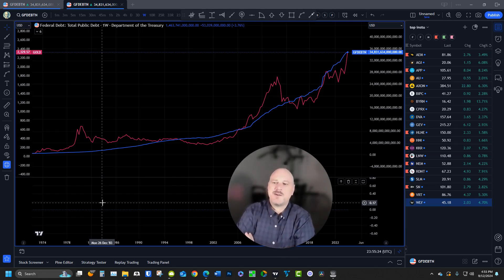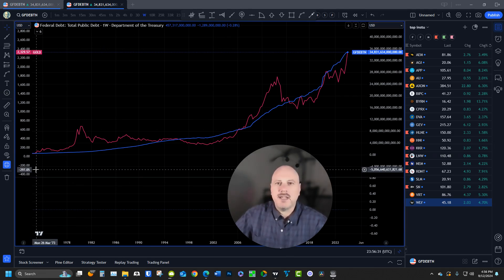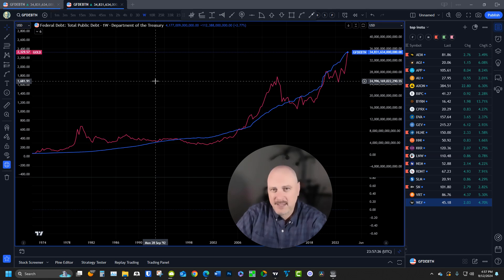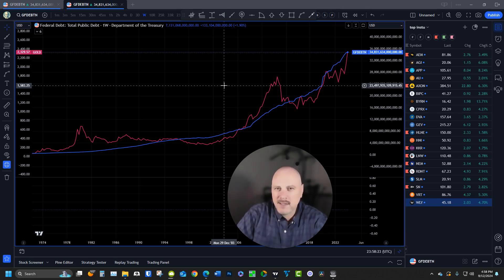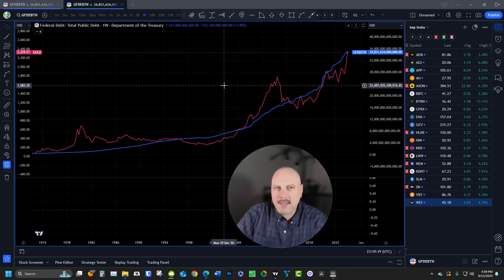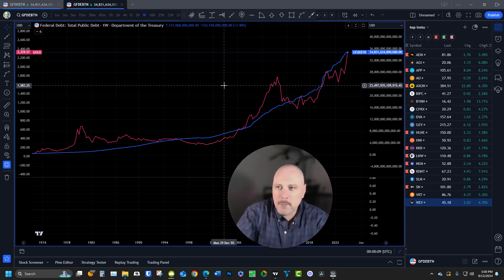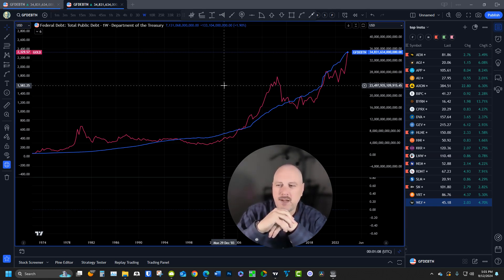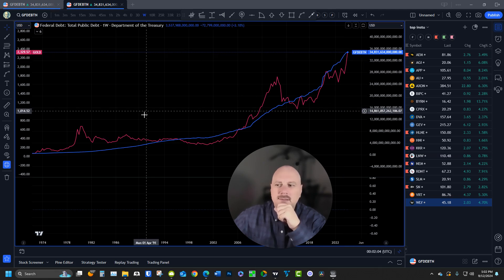Save in cash or in gold, The Debt DISASTER! - Debt vs Gold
Save in cash or in gold? Could GLD Stock be the secret to beating The Debt Disaster? It's debt vs gold in this video for the latest updates on gold price, silver price, stock market news, and insights from the Federal Reserve. Join Kitco News for the latest in precious metals and financial markets.

In this episode of the podcast, I, the Painless Trader, delve into the intricate relationship between gold prices and U.S. federal debt, shedding light on the underlying causes of inflation. I begin by introducing a chart that overlays the price of gold with the trajectory of federal debt dating back to 1973, a pivotal year that marks significant economic changes in the United States.

Throughout the discussion, I emphasize that the rising price of gold is not merely a reflection of its increasing value but rather an indication of the declining value of the dollar, primarily due to the government's mounting debt. I express my astonishment at the public's access to this data, suggesting that many voters remain uninformed about the implications of these economic trends.

As I analyze the chart, I point out that the price of gold has experienced peaks and valleys, yet its overall ascent closely mirrors the rise in federal debt. This correlation raises concerns about hyperinflation, exemplified by the stark increase in everyday costs, such as the price of a hamburger, which has surged from five dollars to eighteen dollars in just a few years.

I draw parallels between the current economic climate in the U.S. and the hyperinflation experienced in Germany during the Weimar Republic, warning that we may be on a similar trajectory. I discuss the potential consequences of continued government spending and the lack of budgetary balance, suggesting that significant cuts in federal spending are necessary to avert a looming catastrophe.

In terms of investment strategies, I advise listeners to reconsider their asset allocations, particularly regarding Bitcoin, which I argue lacks intrinsic value compared to the dollar. I contend that the existence of Bitcoin diverts investment away from more stable assets like real estate and gold, which could otherwise see substantial price increases.

I also highlight the stock market as a potentially favorable investment avenue, despite its current bubble status. I caution that holding cash is increasingly risky, as it represents a bubble in itself. If the stock market were to collapse, I predict that the government would resort to printing more money to stabilize it, making shares of tangible assets preferable to cash.

Towards the end of the episode, I reflect on the nature of gold as an asset. While it may not generate interest or rental income, gold has historically been viewed as a form of money, unlike the dollar, which has lost its value since the U.S. abandoned the gold standard. I conclude by suggesting that a price chart of the Big Mac over the same period would likely reveal a similar trend to that of federal debt, reinforcing the idea that inflation is intricately linked to government fiscal policies.

This episode serves as a wake-up call for listeners to understand the economic forces at play and to make informed decisions about their financial futures in light of these trends.

00:00 - Introduction to Gold and Federal Debt
00:13 - The Correlation Between Gold Prices and Federal Debt
01:07 - Understanding Hyperinflation and Its Causes
02:43 - The Future of the Stock Market
03:36 - The Role of Bitcoin in Asset Allocation
04:39 - Investing in the Stock Market vs. Holding Cash
05:23 - The Value of Gold as an Asset
06:06 - Historical Context of National Debt and Inflation

"the price of gold going back to 1973" - 00:01:07

"it's not so much the price of gold that's going up in value as it is the dollar is falling in value" - 00:01:39

"this is what's going to cause the hyperinflation" - 00:02:00

"we're getting ready to see the biggest bull market you've ever encountered in your life" - 00:02:43

"the federal government is not going to stop spending money" - 00:02:54

"this is exactly what it was like leading up to the Weimar inflation in Germany" - 00:03:25

"you can try to get as much of your assets as possible out of the dollar" - 00:03:47

"the only reason the government allows Bitcoin to exist is why all of you fools are chasing Bitcoin" - 00:04:09

"cash is the ultimate bubble" - 00:05:01

"gold is something rather than nothing" - 00:05:45